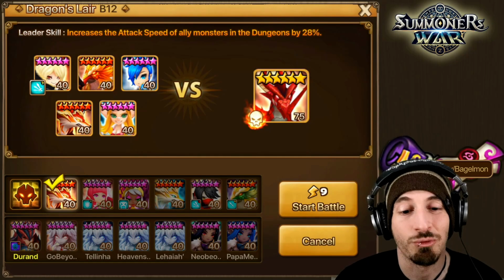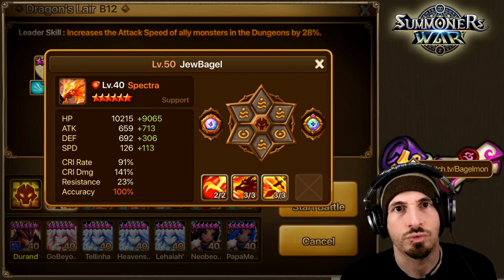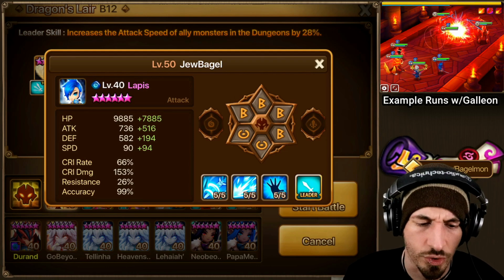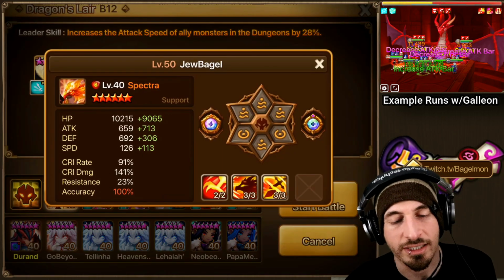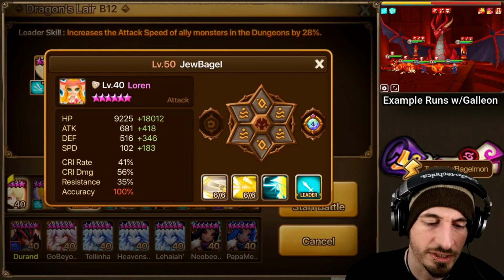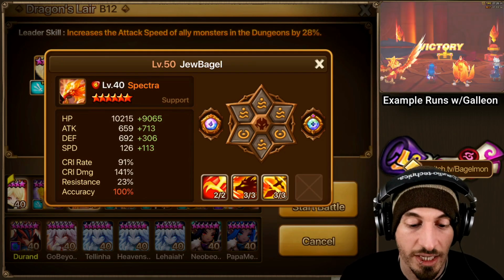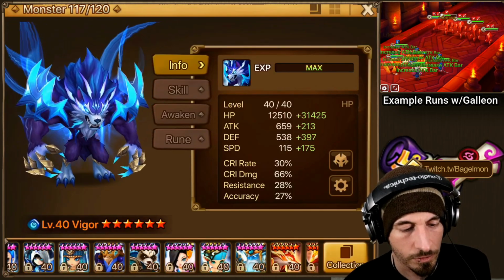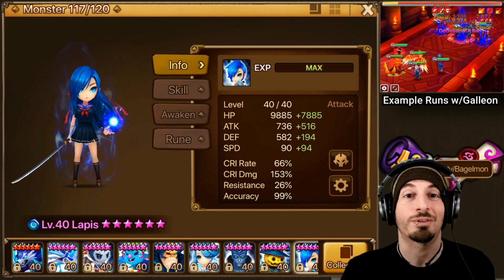The Nat-4 Dragons B12 God you're not using... (Summoners War)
Struggling with DB12 safety & reliability? Don't have the resources for a water homunculus? It's Lapis time!